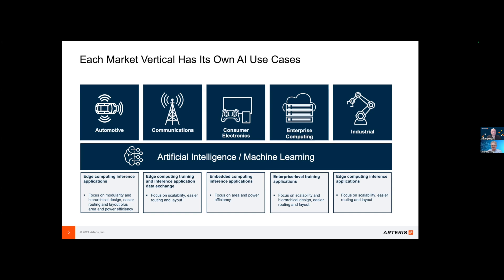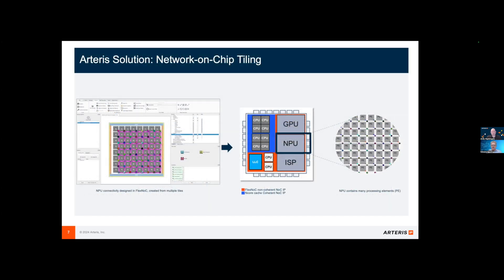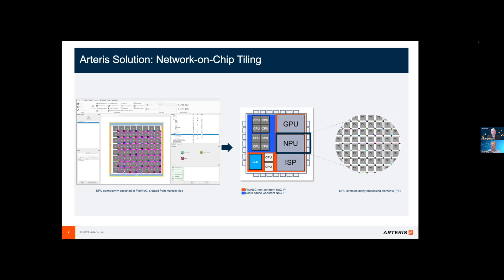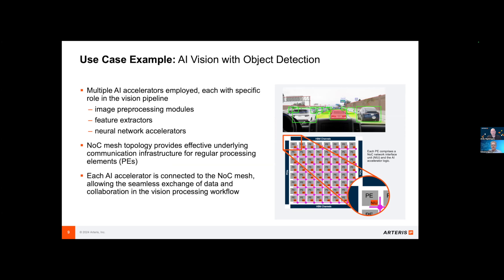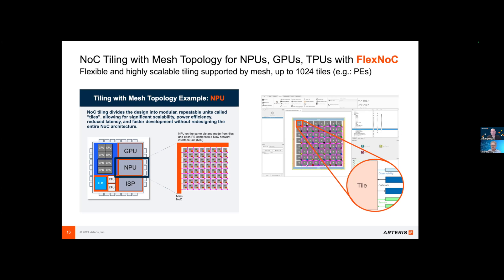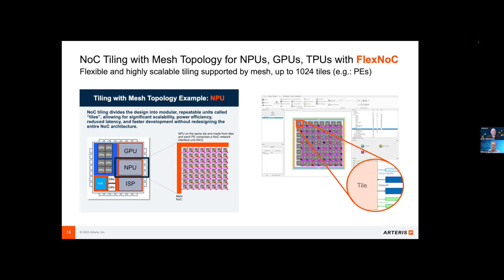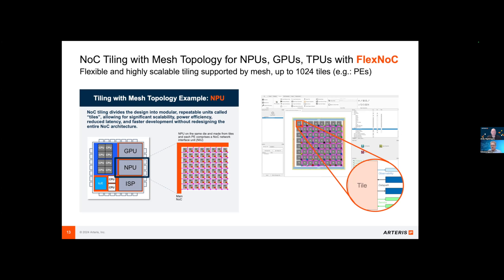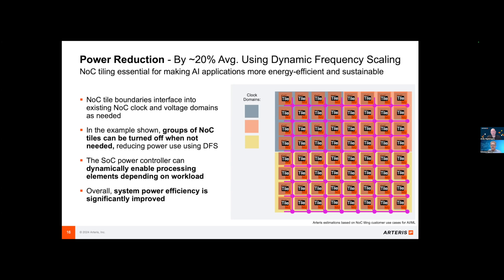Scaling Performance In AI Systems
Improving performance in AI designs involves the usual tradeoffs in power and performance, but achieving a good balance is becoming much more challenging. There is more data to process, new heterogeneous architectures to contend with, and much higher utilization rates. Andy Nightingale, vice president of product management and marketing at Arteris, talks with Semiconductor Engineering about where the bottlenecks are, how to minimize them in data-intensive workloads across a variety of vertical markets, and why networks on chip are essential to moving and managing this data and getting chips to market on time.